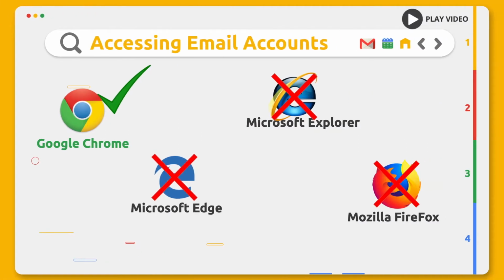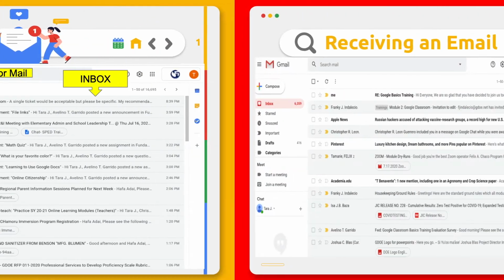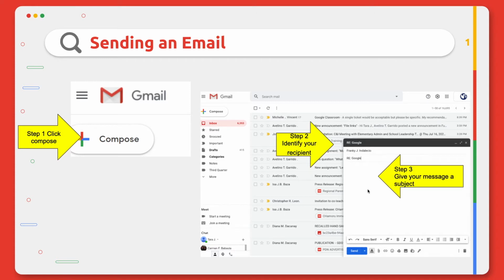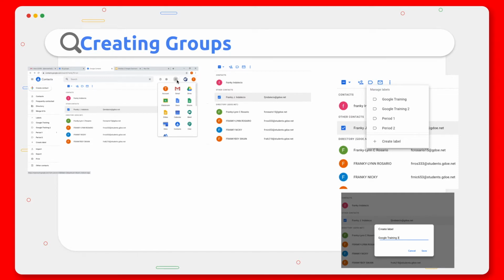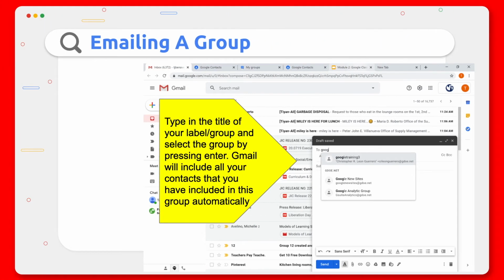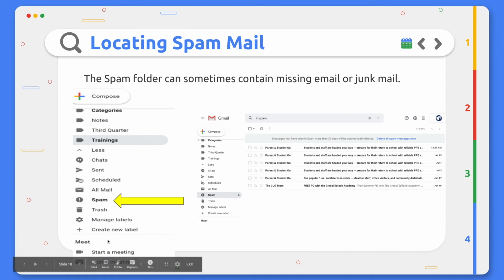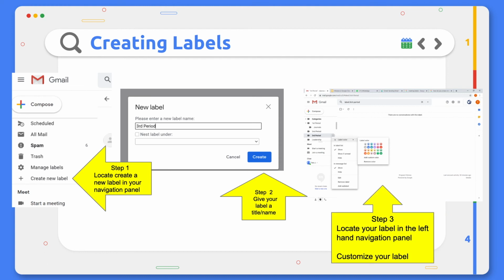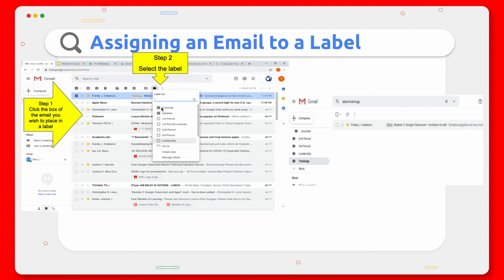Gmail Basics (Module 2 GDOE Distance Learning Initiative)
This module will provide a tutorial of the features of Google mail. The module features the basics of sending and receiving emails to tips for organizing your inbox.